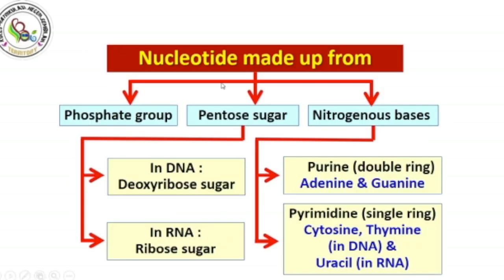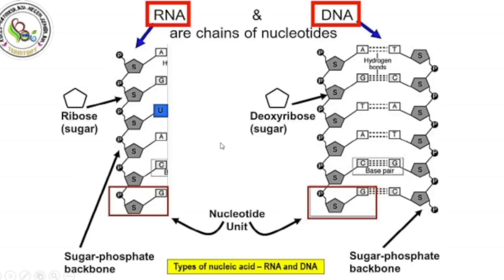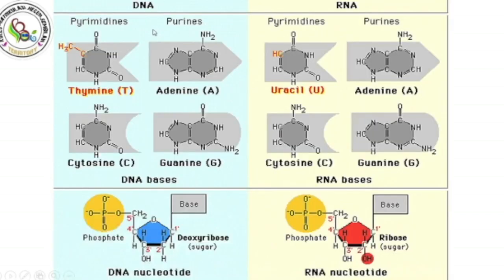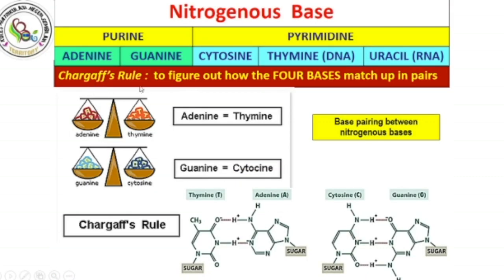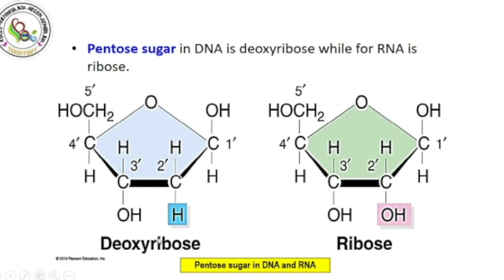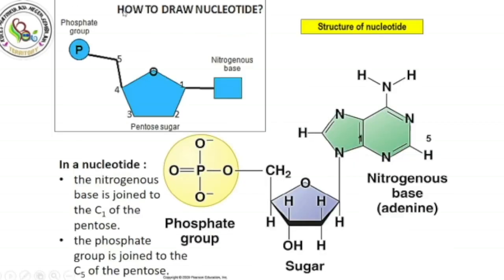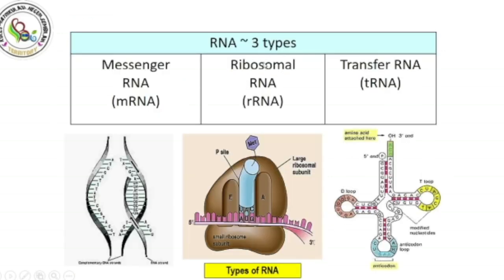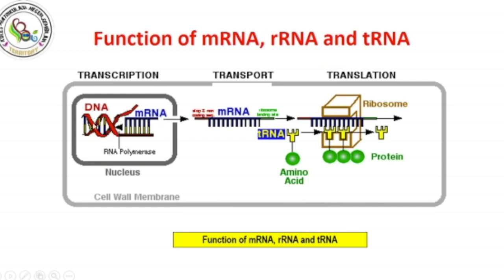1 0 MOLECULE OF LIFE 1 5 DNA & RNA MOLECULES